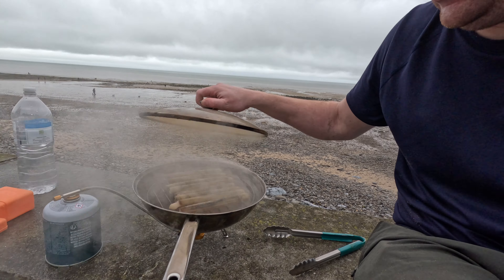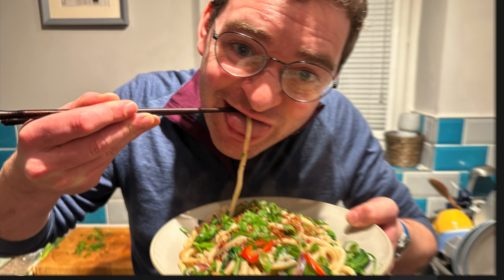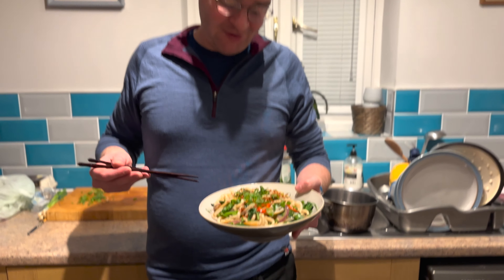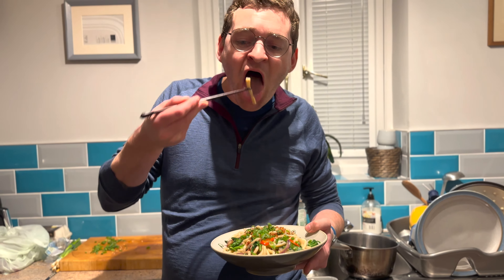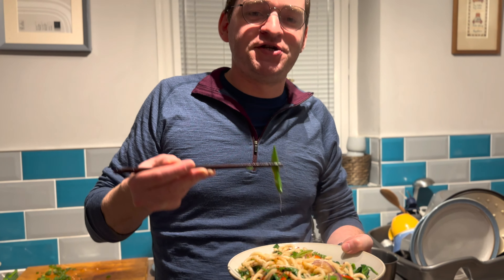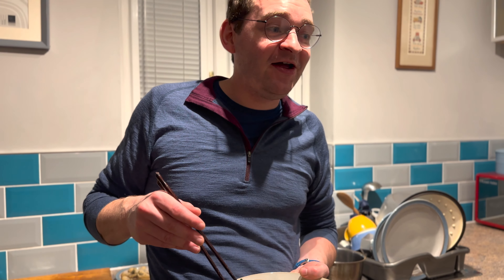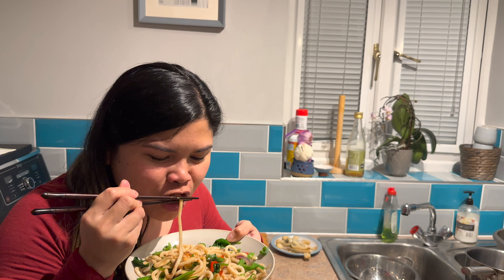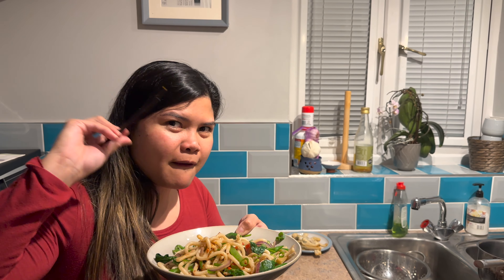Smoked Razor Clam Udon | South Wales Foraging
Car trouble, a house purchase, it's been a turbulent few weeks! Super excited to be back at it!

Wisemans Bridge and Saundersfoot, South Wales. A lovely wet Welsh day at the beach, but if you don't try.. Even Craig Evans wasn't deterred from taking a group out foraging.

How and where to find razor clams.

Just a simple catch and cook, or rather stick it in the freezer for a few weeks. Hot smoked razor clams udon with oyster sauce and toyomansi. Simple, hearty, tasty.

Many thanks to JV @JVS Mindworks for a new logo! Check out his facebook for some awesome digital artwork!